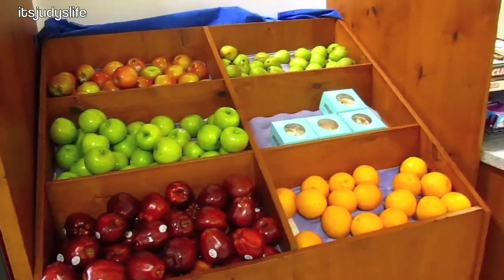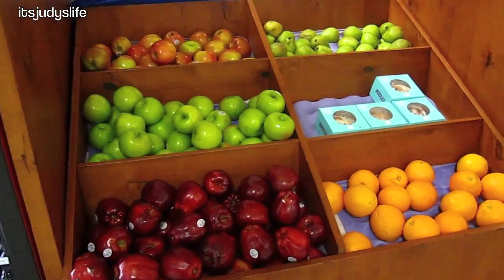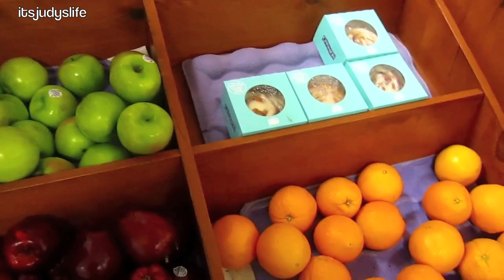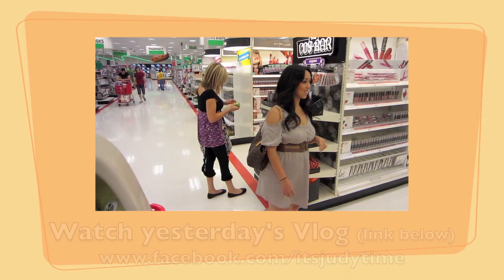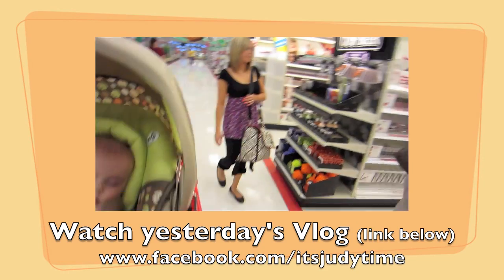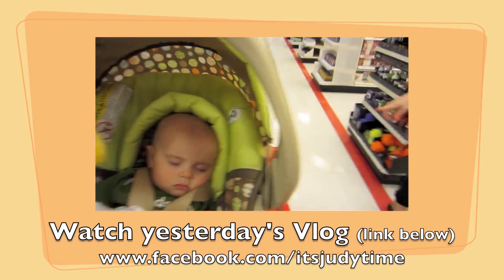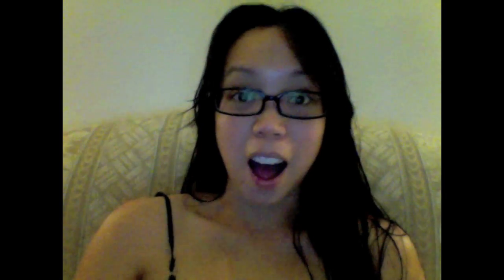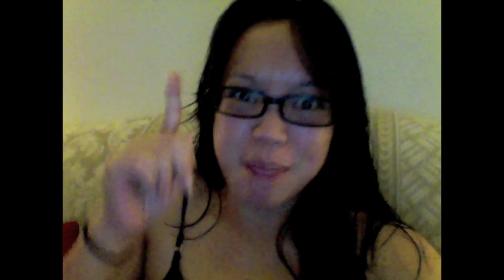CREEPY HOUSE! - May 30, 2012 - itsJudysLife Vlog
Welcome to our Everyday Lives! We finally tied the knot on Aug. 12, 2011. See our Wedding Series here